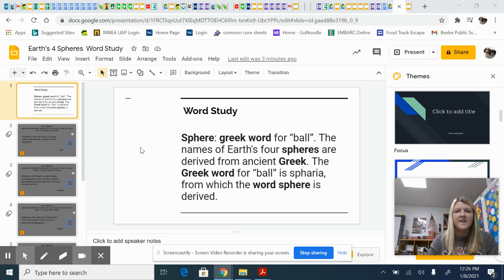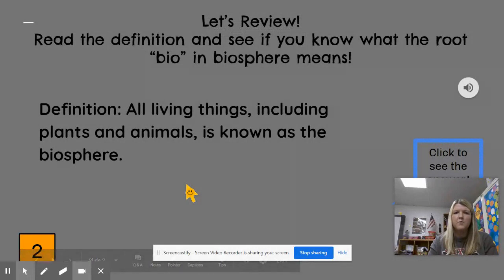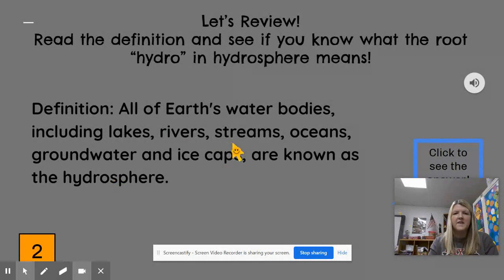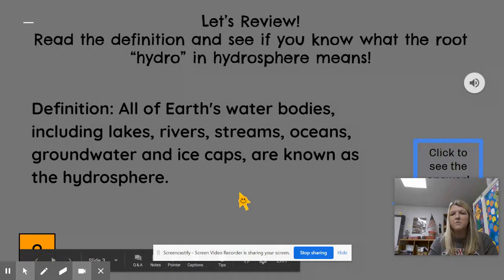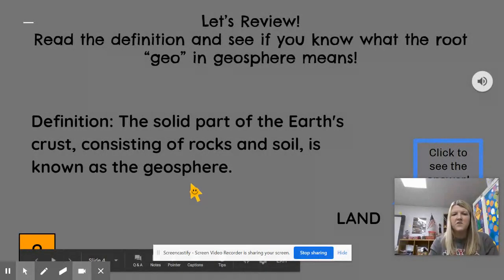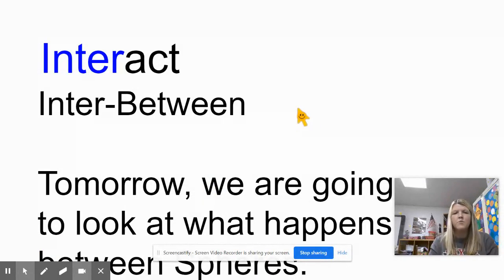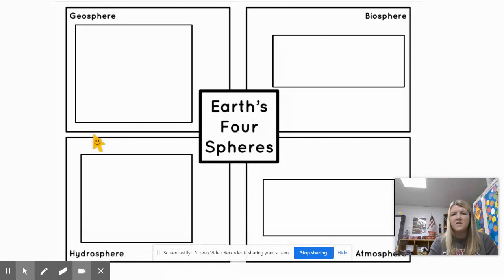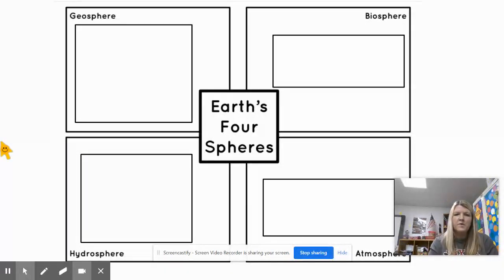Word Study Earth's Systems Jan. 13